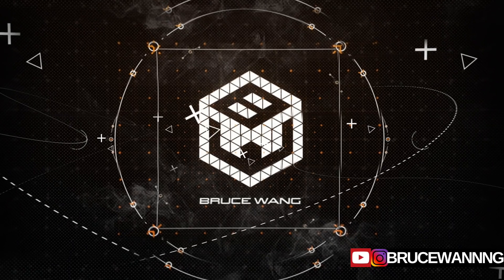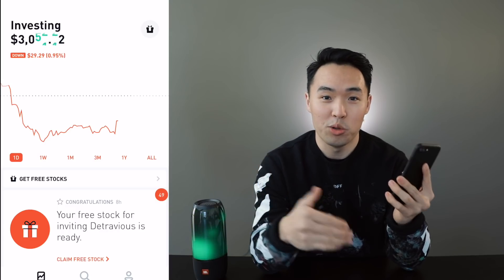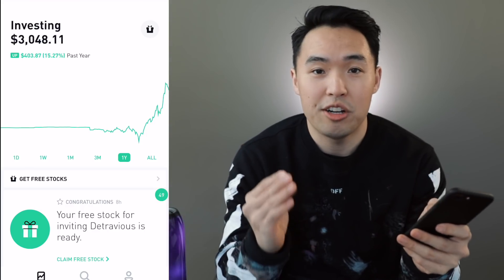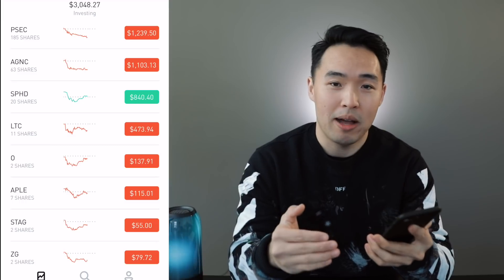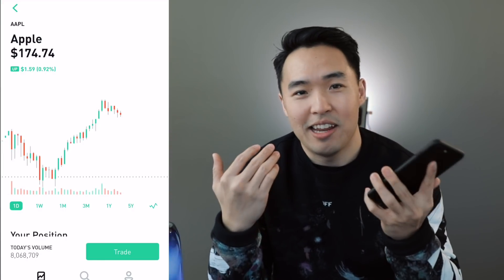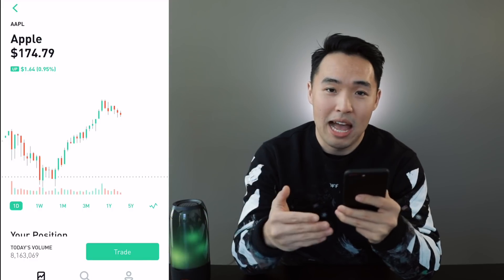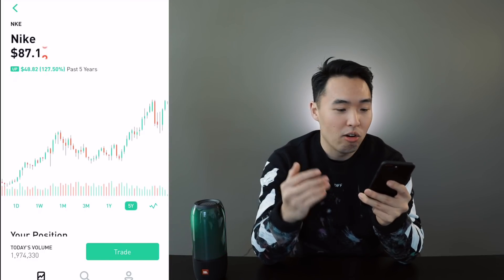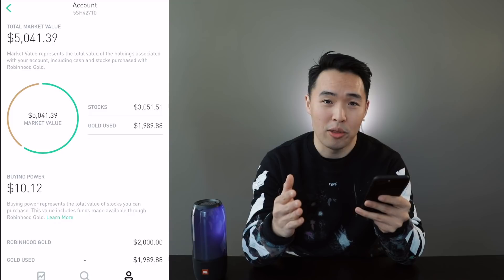$3000 Robinhood Investment(The Strategy No One Talks About)